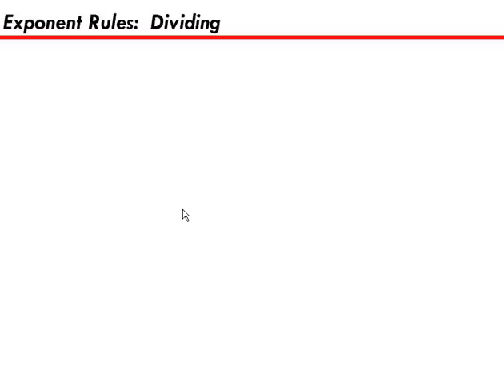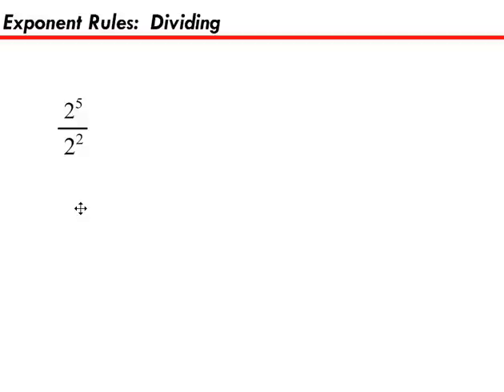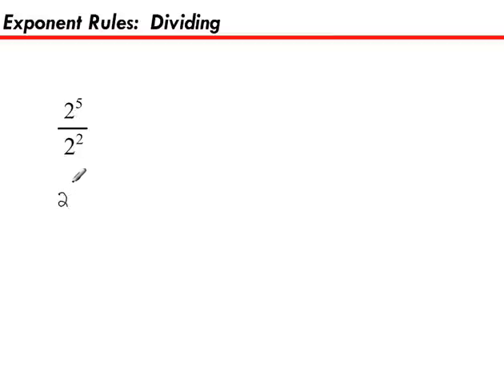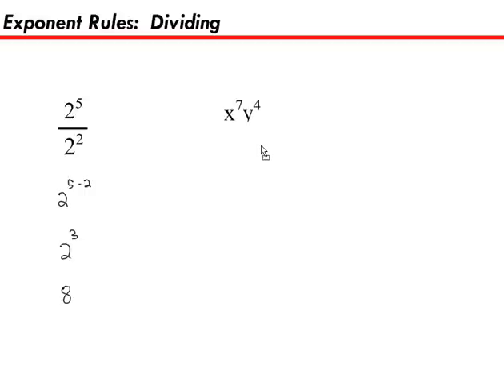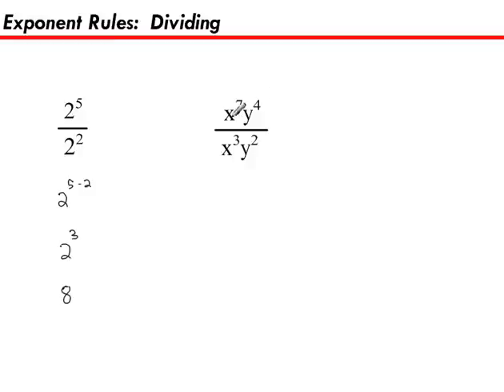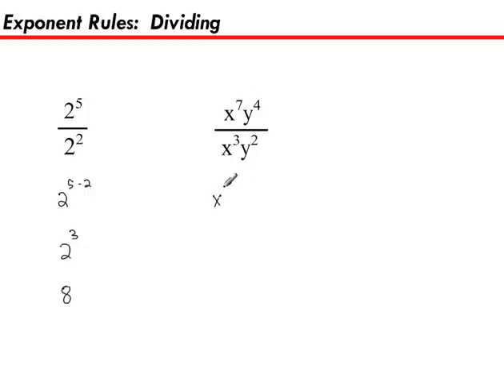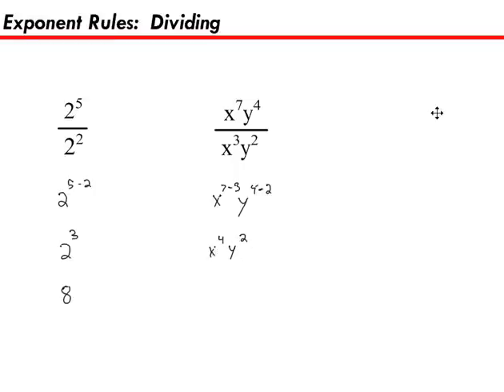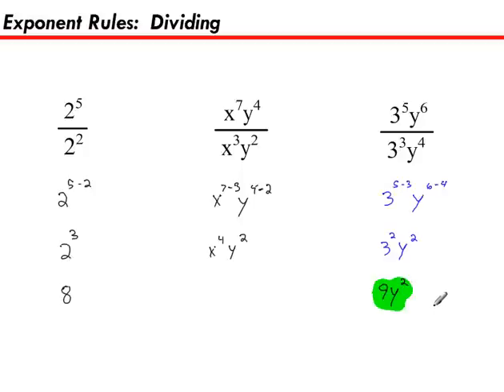Exponent Rules, Dividing